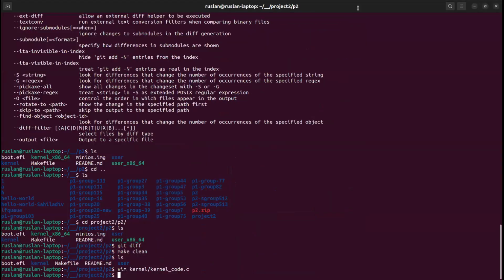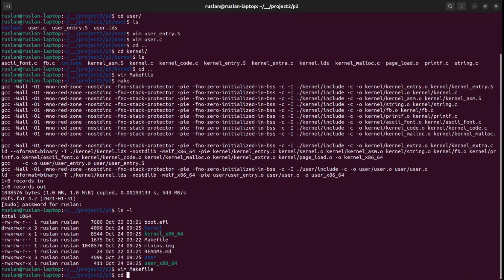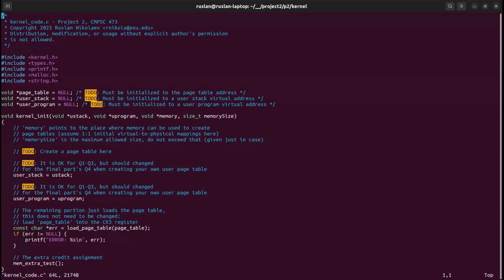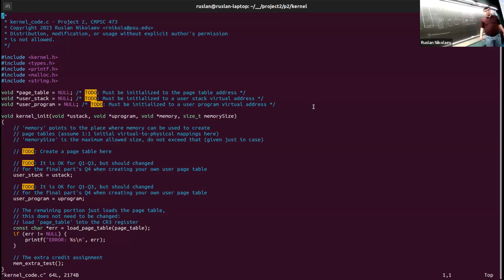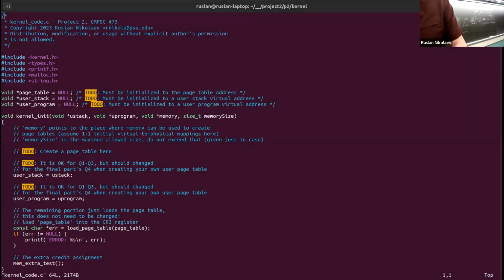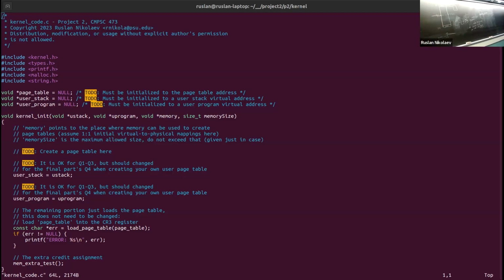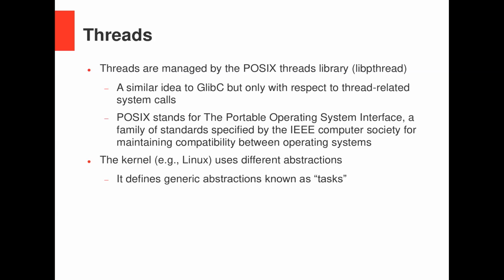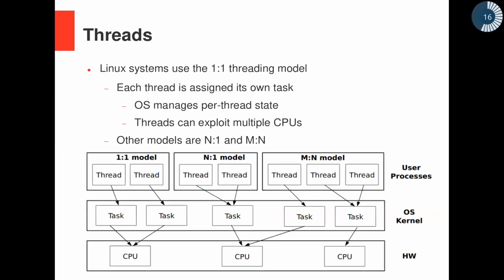Lecture 19 Video Operating Systems CMPSC 473 FA23